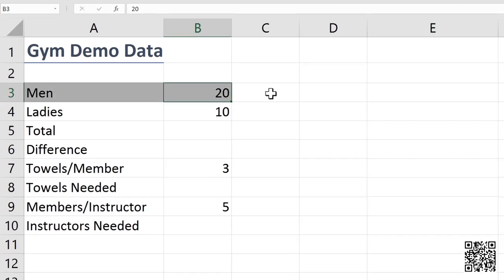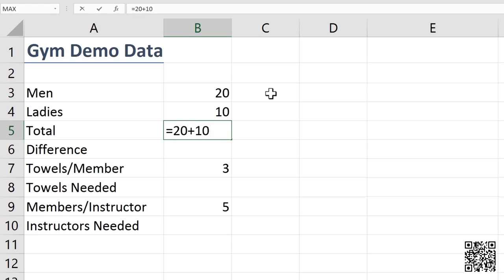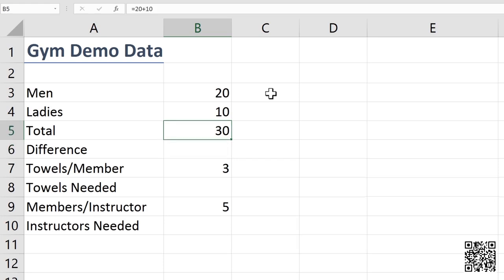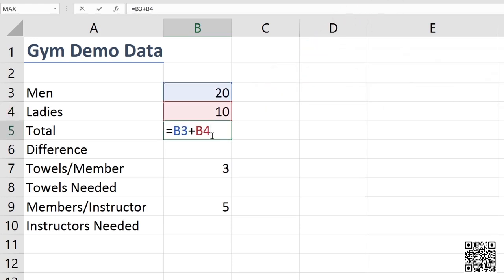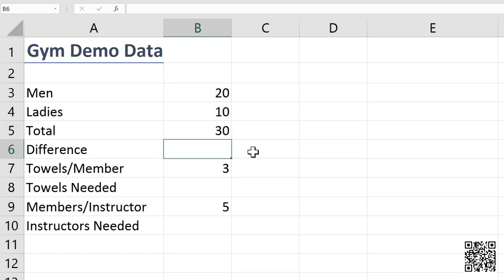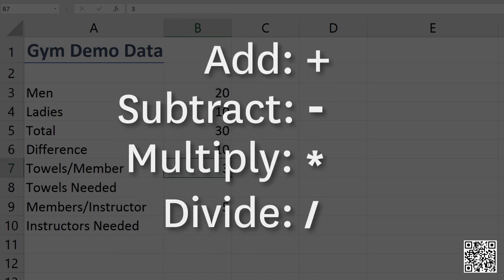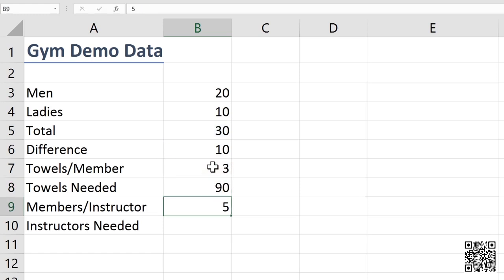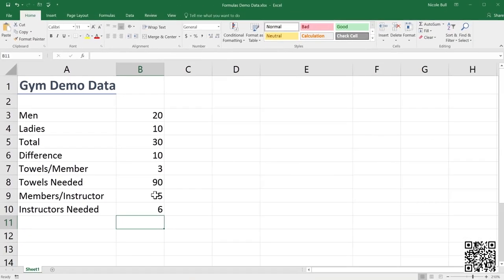Excel Essentials for Professionals - Mastering Basic Excel Formulas Like a Pro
Hi guys,

This video is part of my complete course, "Excel Essentials for Professionals: Boost Your Productivity" on Udemy—your ultimate guide to mastering Excel from scratch!

In this episode, we’re diving into basic Excel formulas—perfect for beginners or anyone looking to sharpen their skills. Learn how to:

✅ Add (+), subtract (-), multiply (*), and divide (/) in Excel effortlessly.

✅ Use simple examples to understand how formulas work.

✅ Avoid common errors when using formulas.

These fundamental formulas are the building blocks of Excel expertise, and mastering them will take your data management skills to the next level.

👉 Want to go beyond the basics? Enroll in the full course on Udemy for hands-on tutorials, real-life examples, and productivity tips that will make you an Excel pro.

Take control of your numbers and simplify your data tasks today! 💡